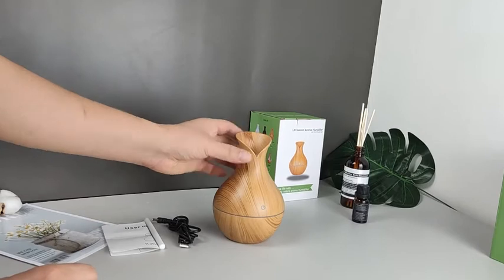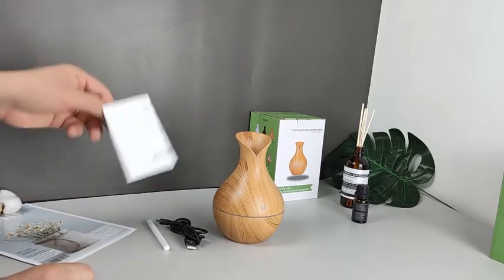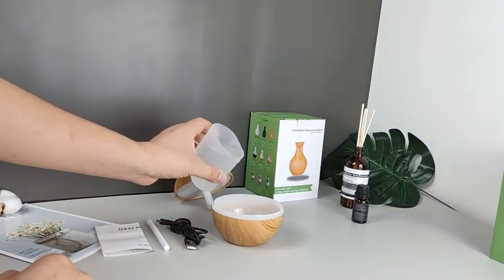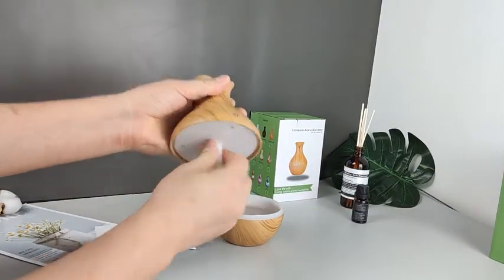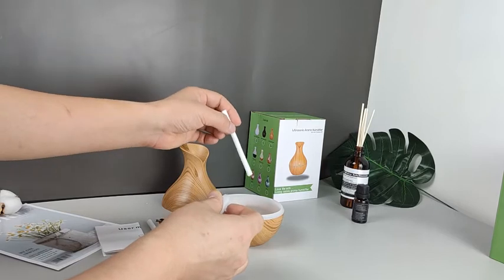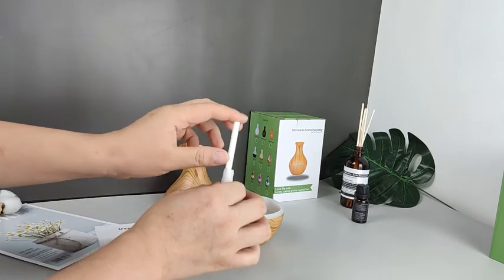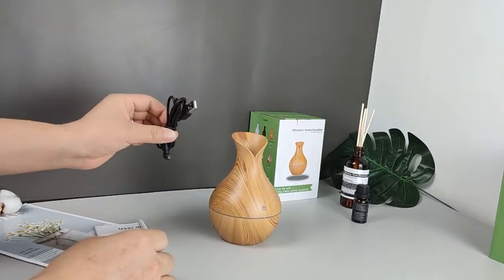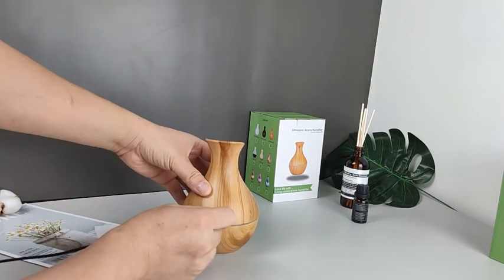H006 USB Humidifier Introduction L